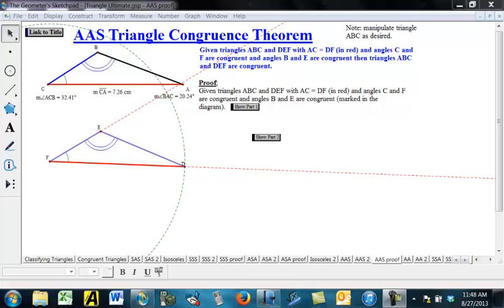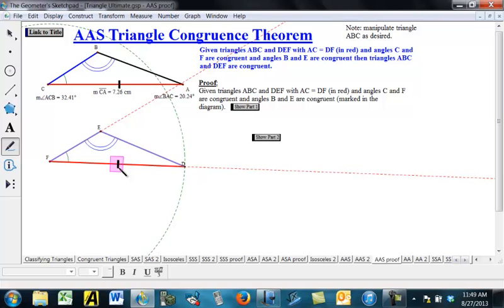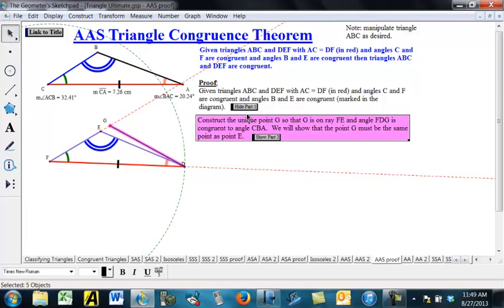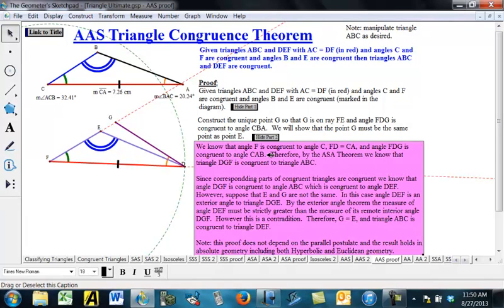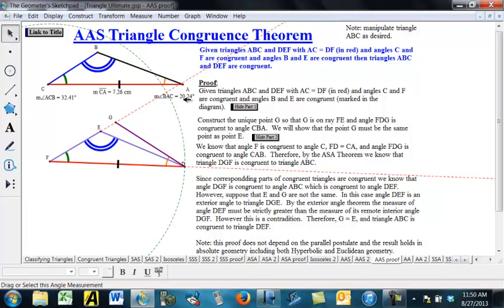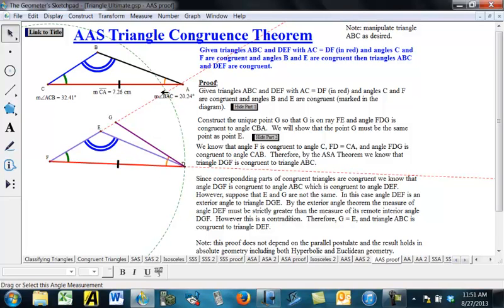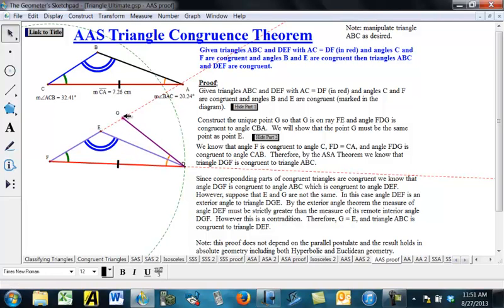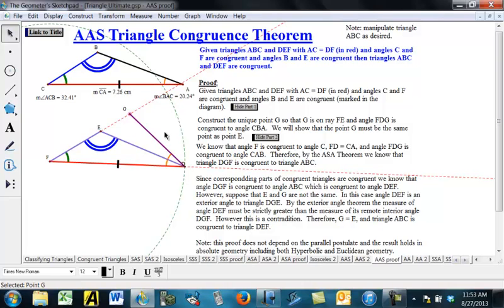Trigonometry 1.3.7 AAS Triangle Congruence Theorem Proof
We illustrate and  prove the AAS Triangle Congruence, independent of the Triangle Angle Sum Theorem.